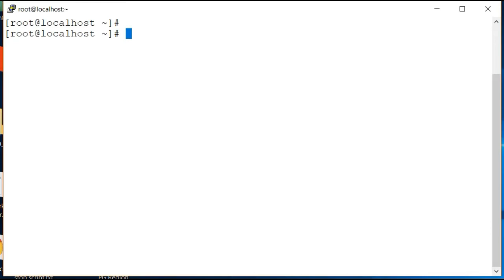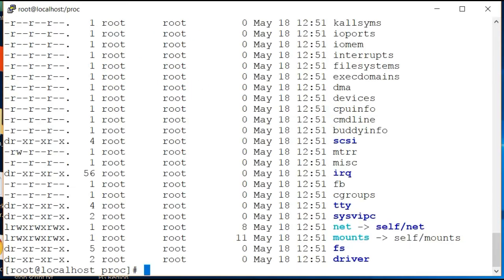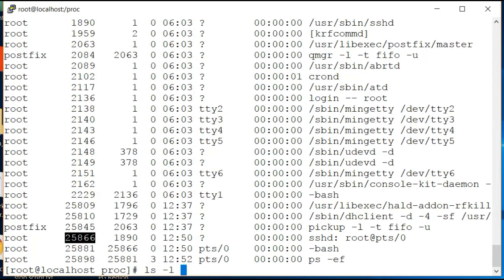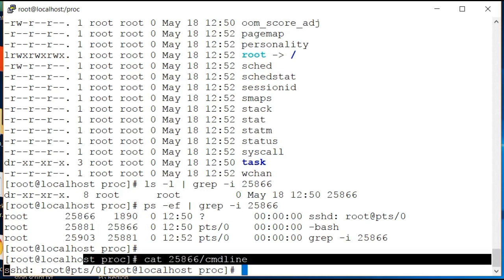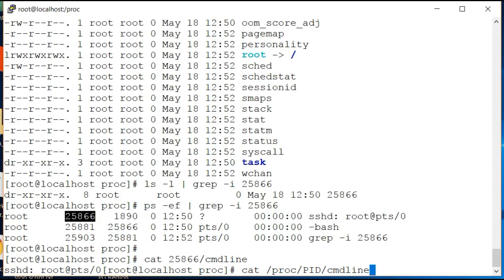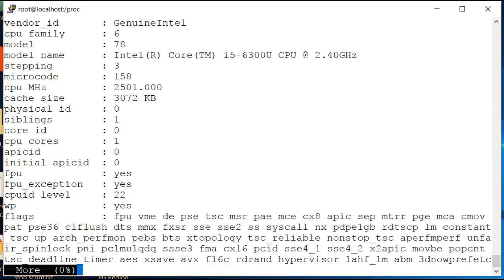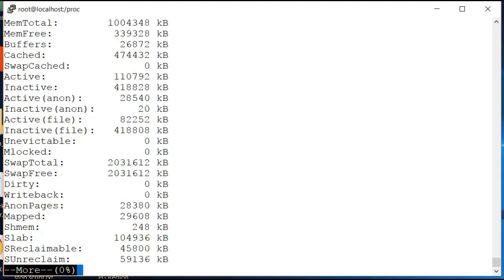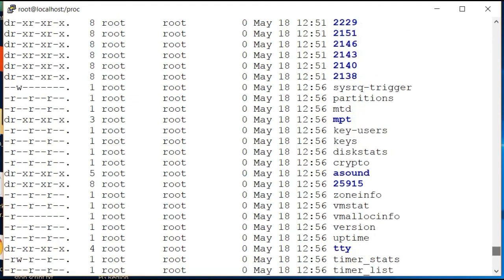Proc Directory(proc filesystem)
The proc filesystem (procfs) is a special filesystem in Unix-like operating systems that presents information about processes and other system information in a hierarchical file-like structure, providing a more convenient and standardized method for dynamically accessing process data held in the kernel than traditional tracing methods or direct access to kernel memory. Typically, it is mapped to a mount point named /proc at boot time. The proc file system acts as an interface to internal data structures in the kernel.